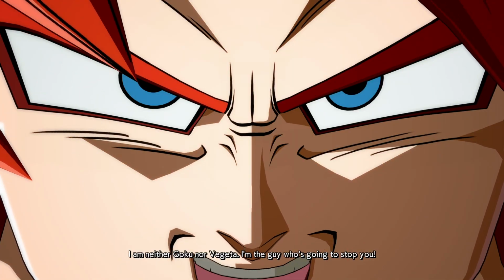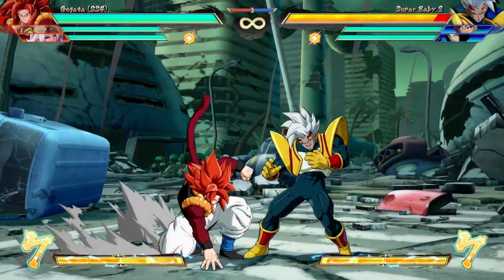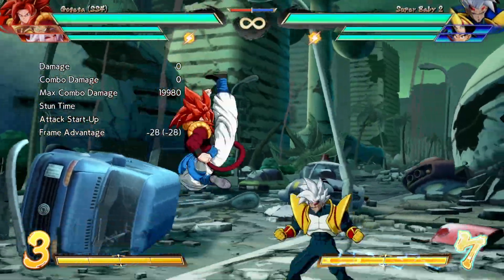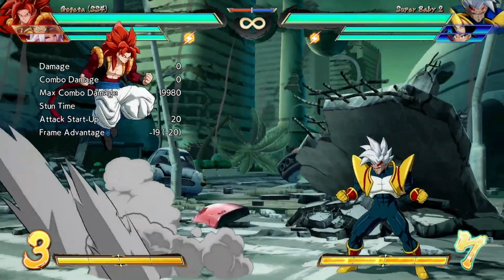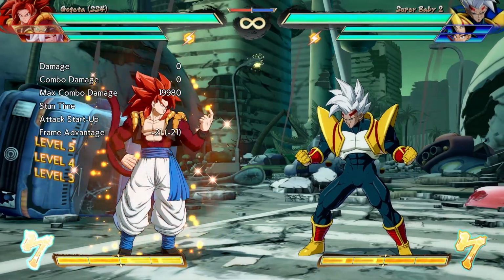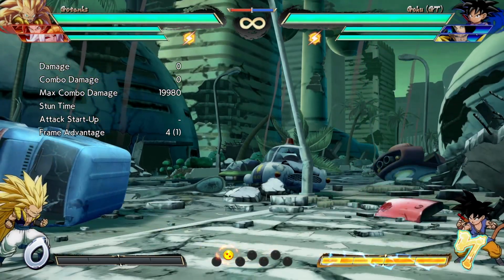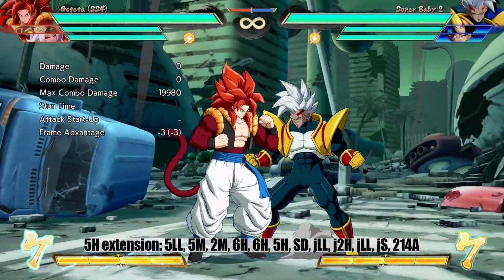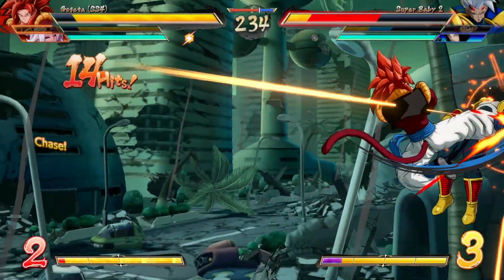SS4 Gogeta in a Nutshell | Dragon Ball FighterZ SS4 Gogeta Quick-Start Guide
Okay okay the ''real" 3rd installment of the "in a Nutshell" series, Today we will be talking about the final character of season 3, and the 10th Goku to be added into this game. SS4 Gogeta.

0:00 - Intro
1:02 - Normals
2:56 - Why did they give him a double jump???
3:23 - Special moves
5:54 - Supers
7:11 - Assists
8:24 - Playstyle
9:17 - Combos
11:19 - Outro